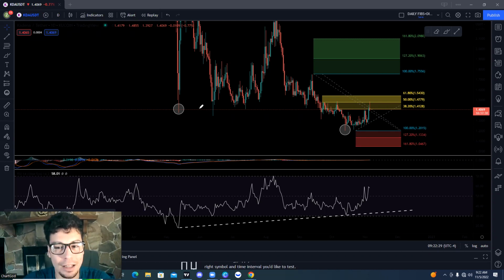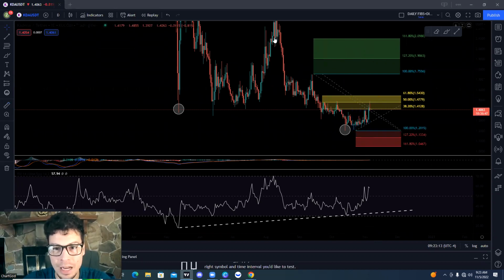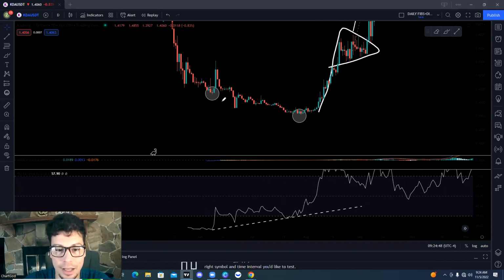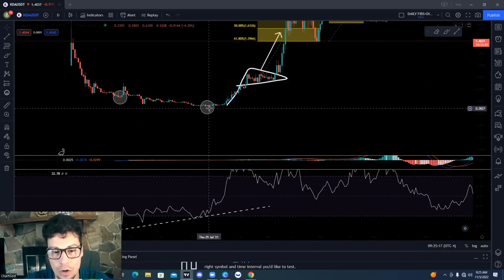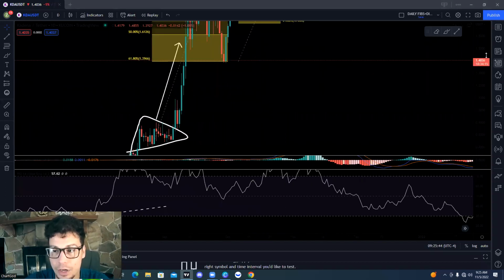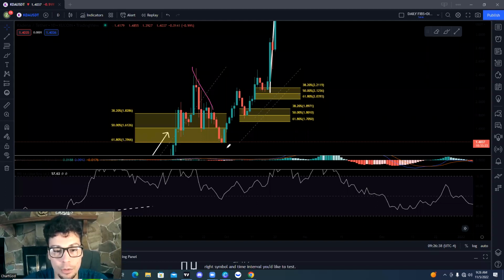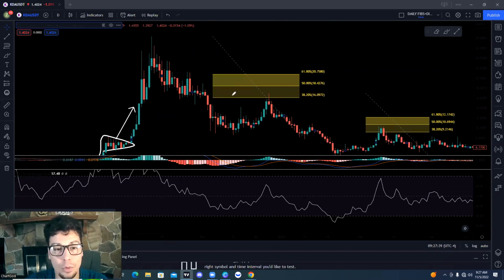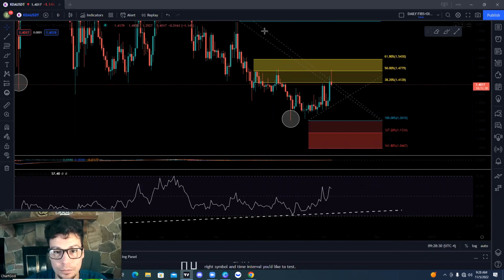🚨 Kadena (KDA) Crypto Coin - DON'T BE FOOLED 🚨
How does the cryptocurrency perform to other altcoins? Is KDA a good investment? Should you buy the KDA coin?